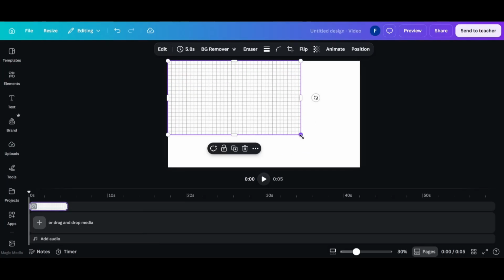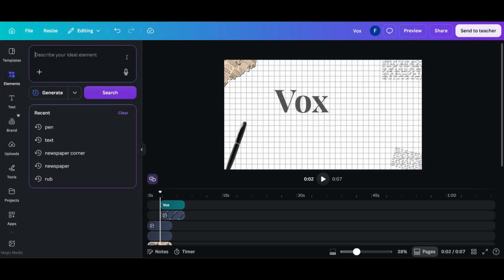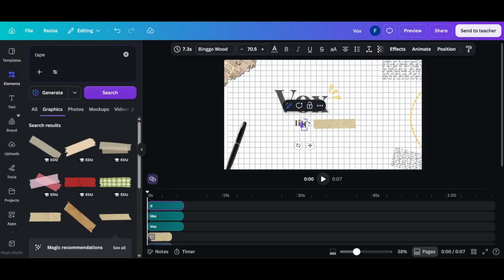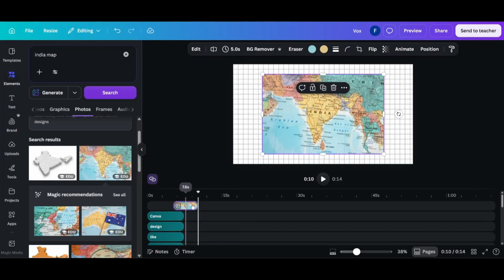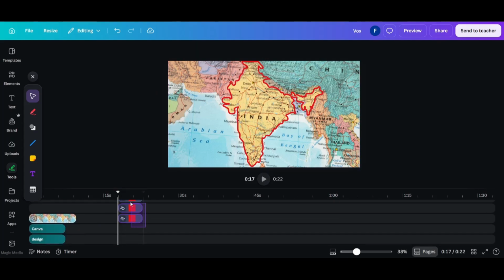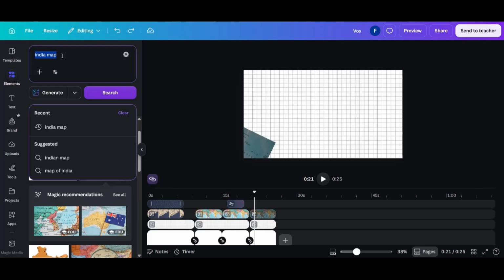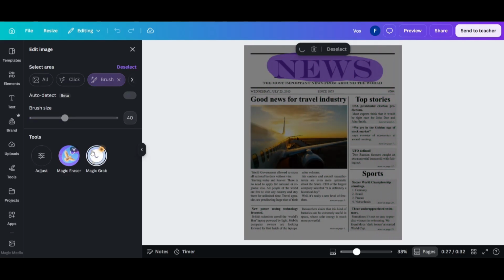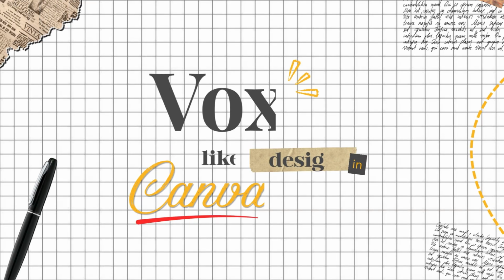Vox Animated Styled Videos in Canva